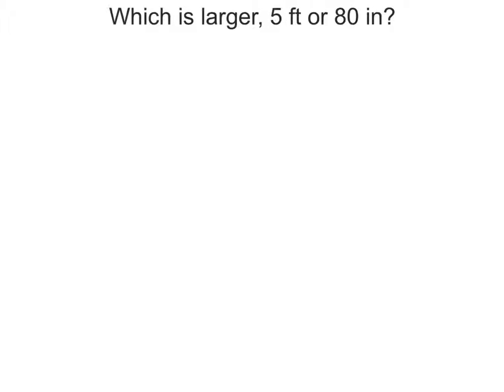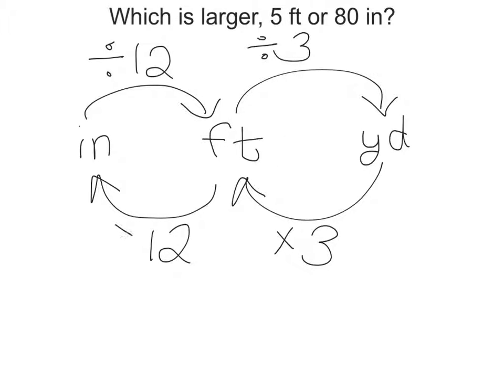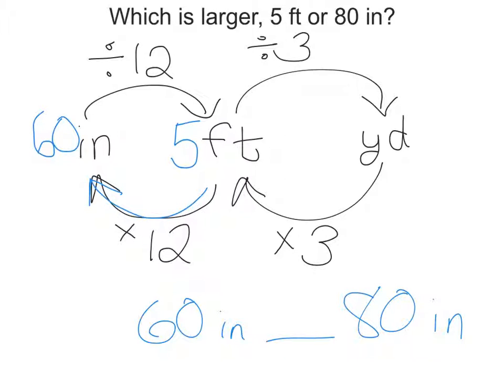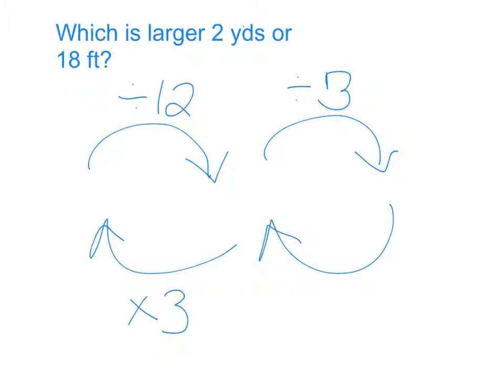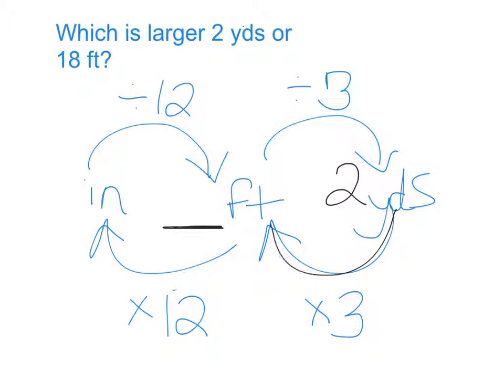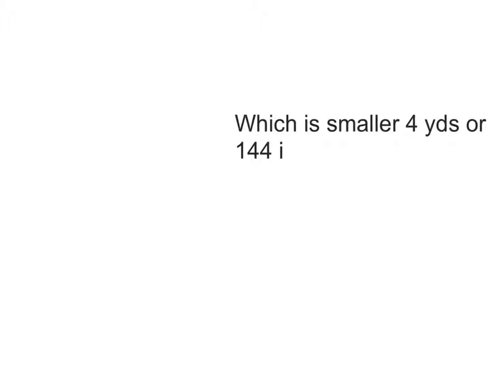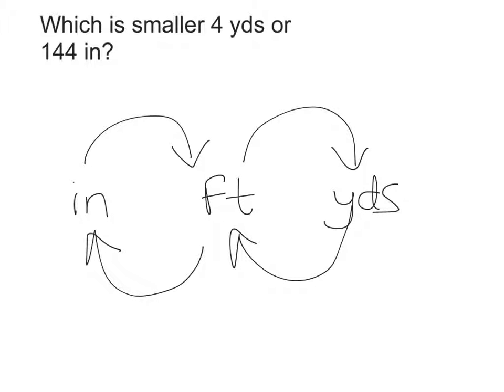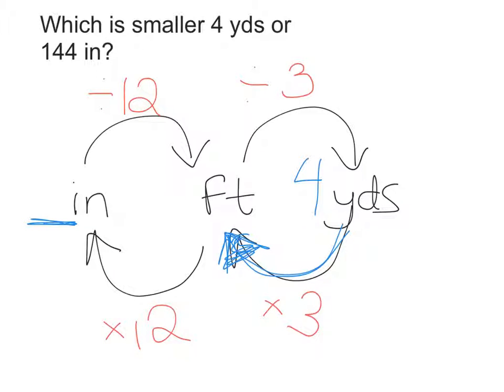Explaining Conversions 4/6/15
For help with N.3